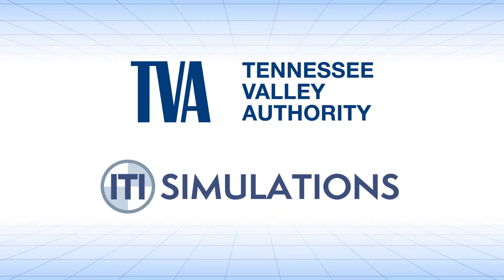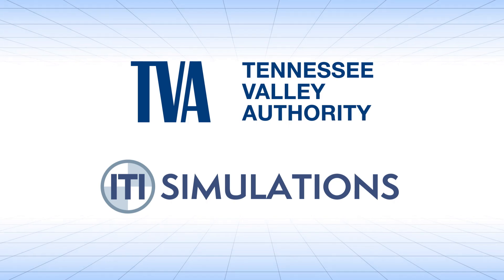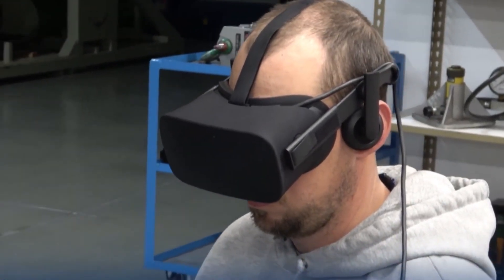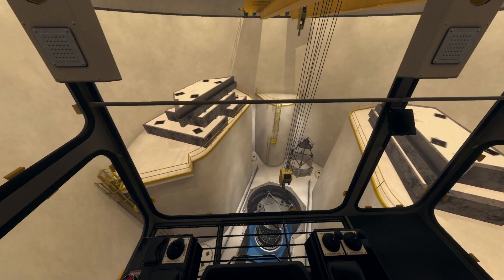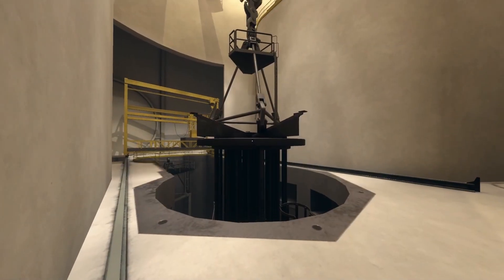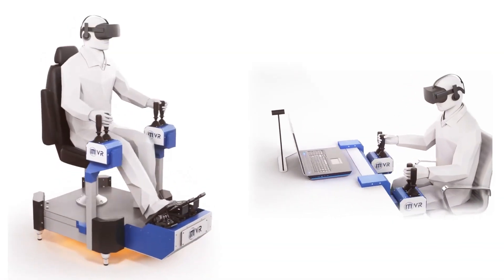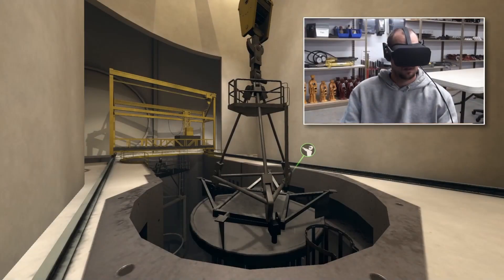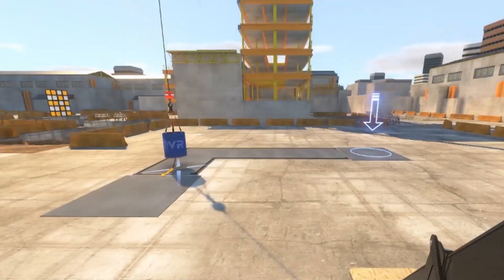ITI Simulations - Polar Crane VR Training Simulator for Nuclear Reactor Facilities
Using VR simulations for crane operation training is highly impactful across industry where downtime and accidents can cost millions of dollars. The simulated training environment’s design prepares operators for real work scenarios that train operators to be proficient in performing required lifts before they touch a real crane in a production or maintenance environment. This empowers companies to onboard faster and safer.